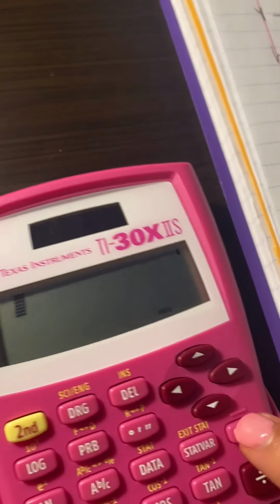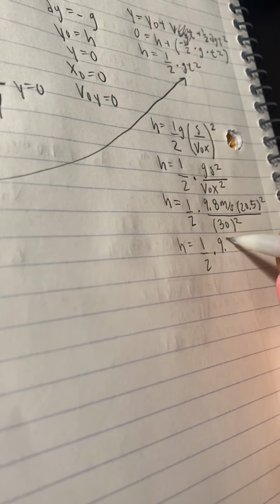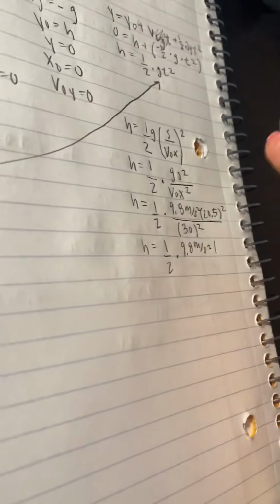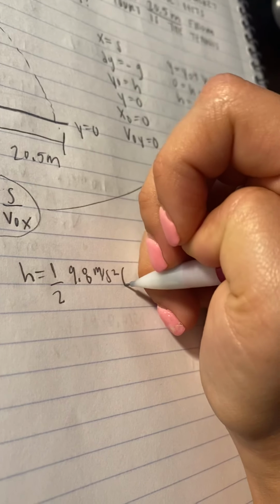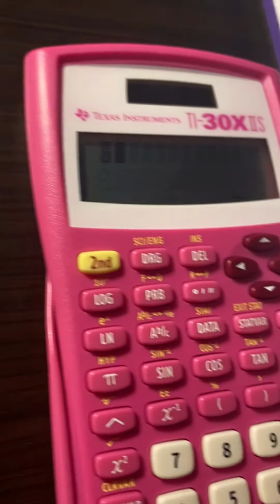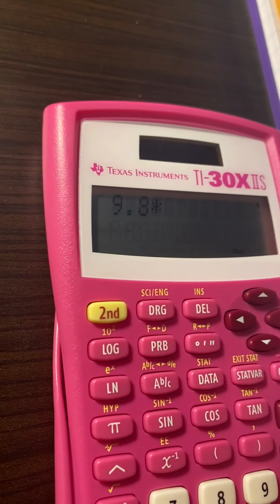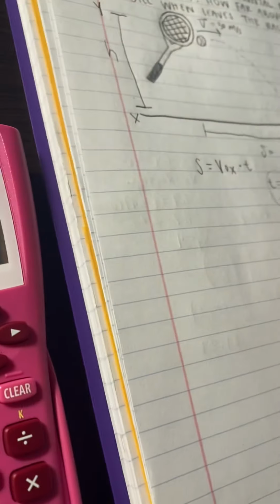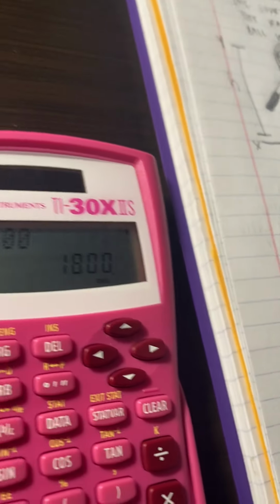Chapter 3 Video Tutorial PHY 111